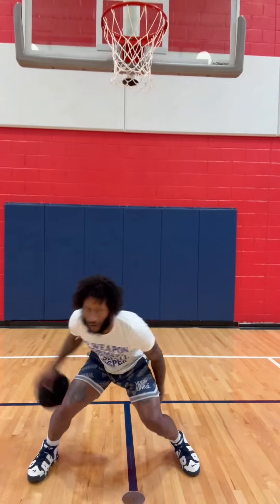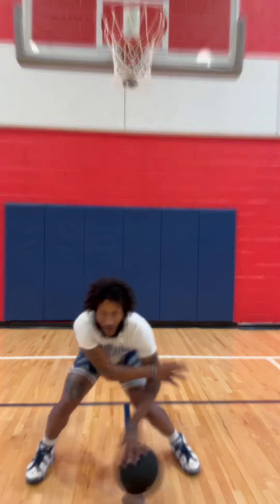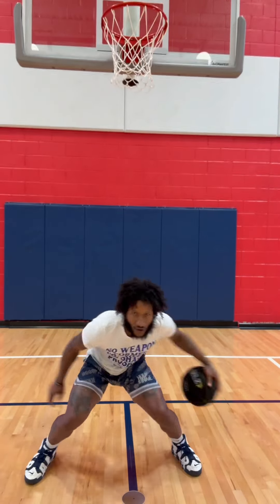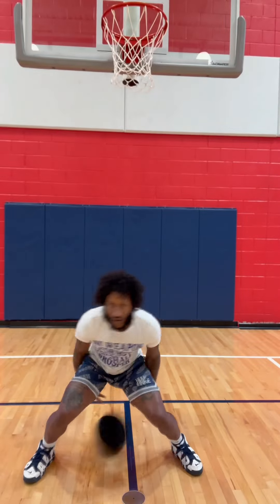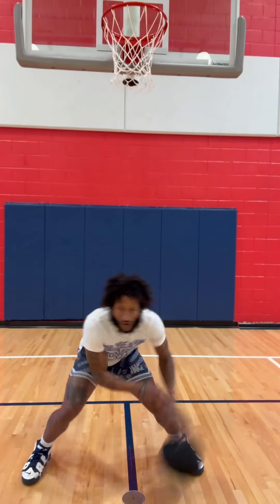Master Your V Dribble Handles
Want to take a step towards having a better V Dribble? Add these 3 handle moves to your next ball handling routine.